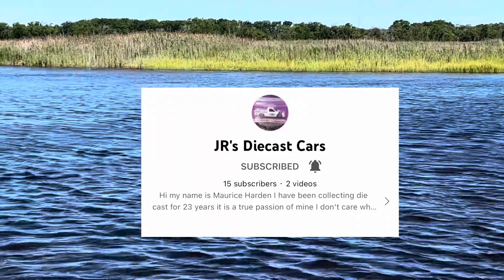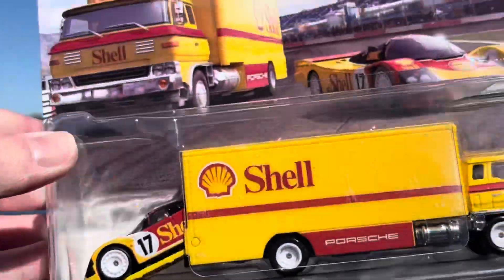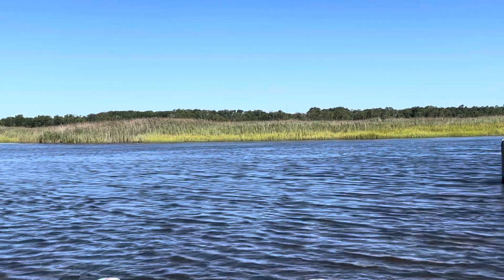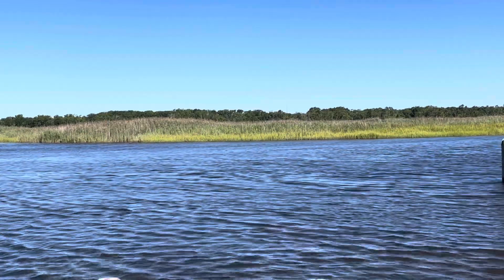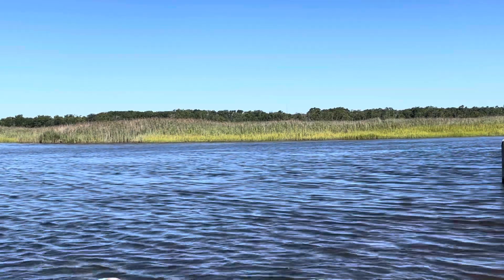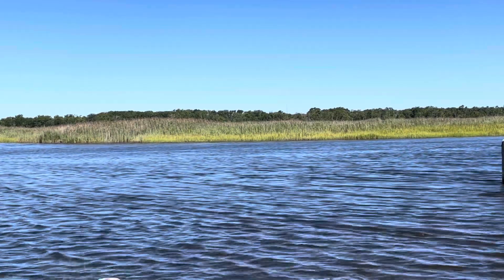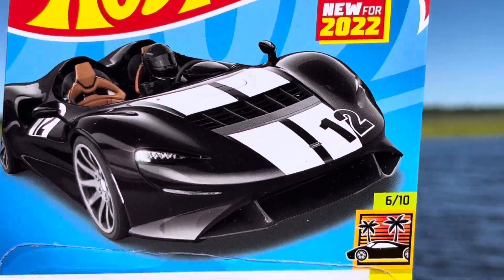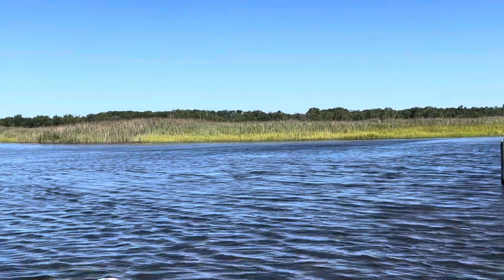Diecast Clown 🤡 - Diecast by the bay